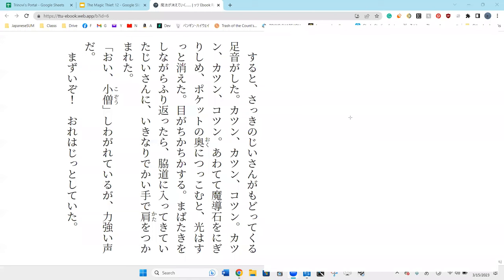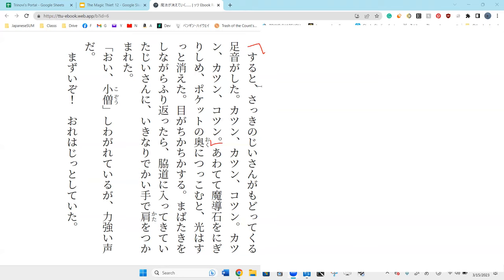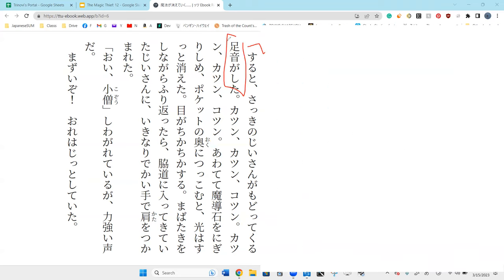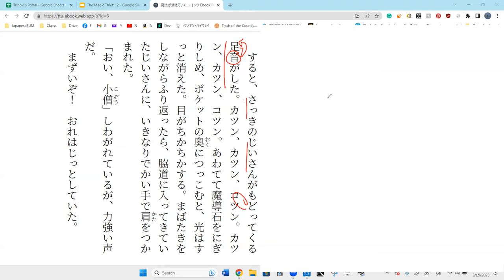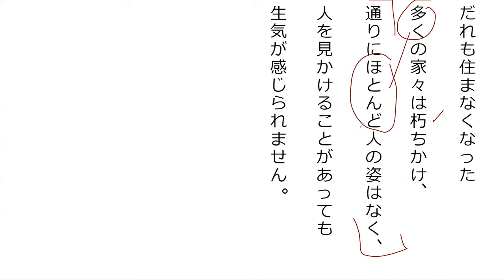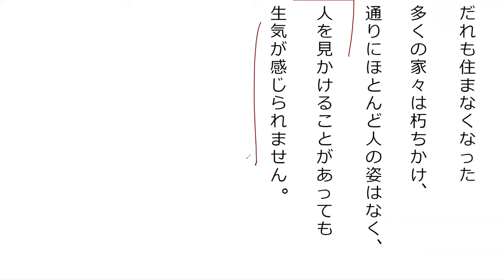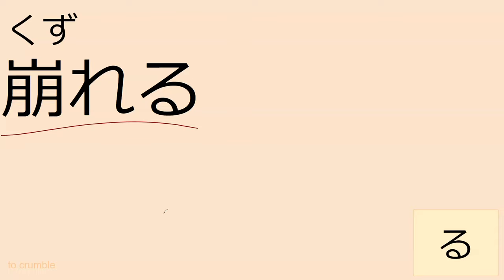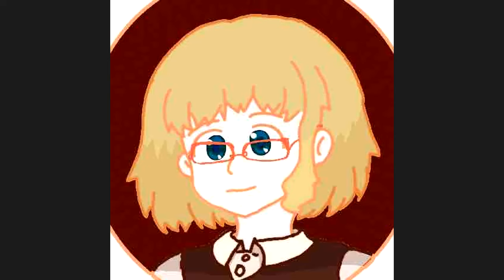Lesson 45A 魔法が消えていく